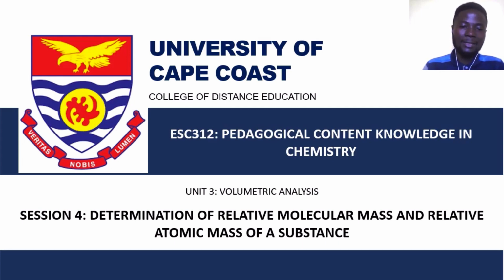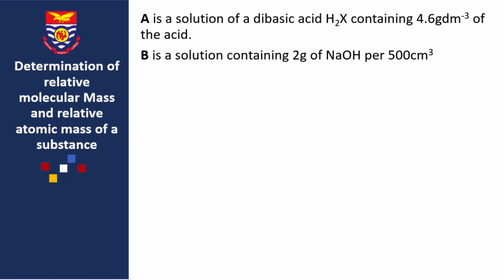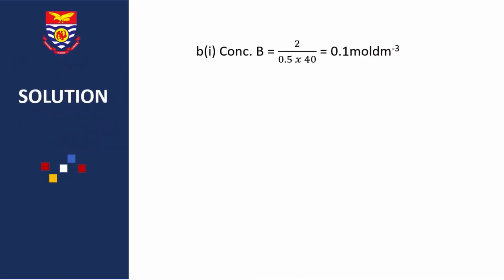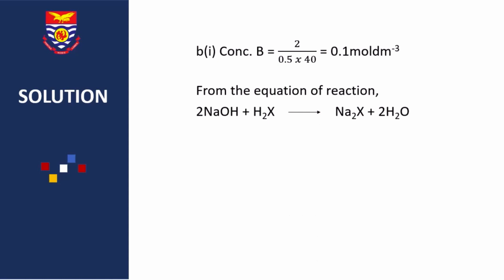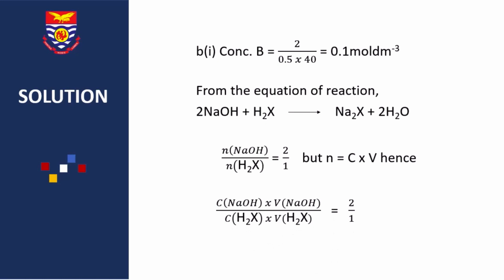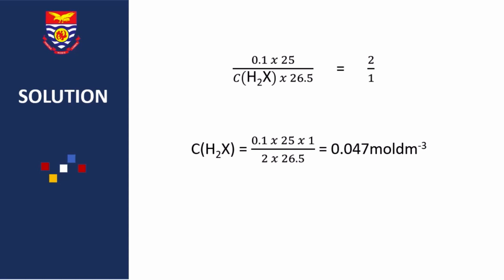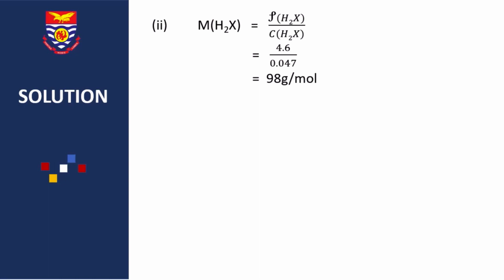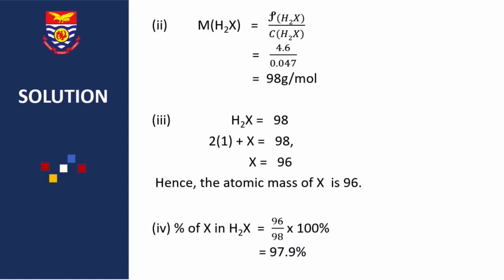Pedagogical Content Knowledge in Chemistry Unit 3 Session 3